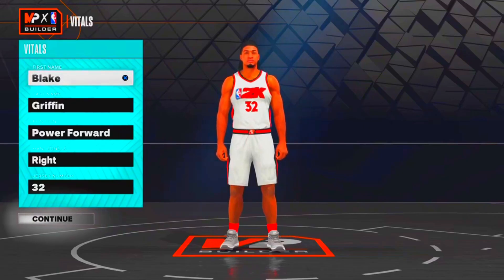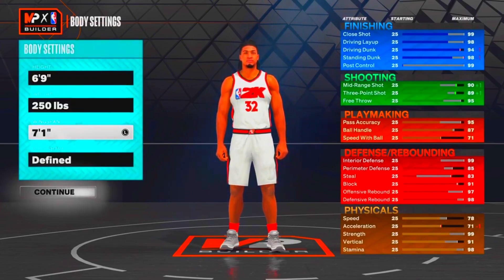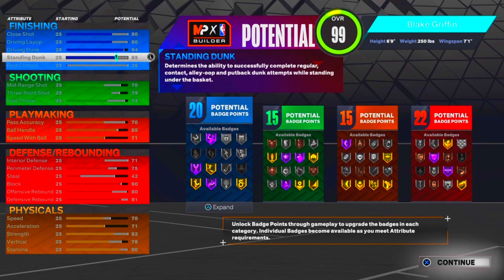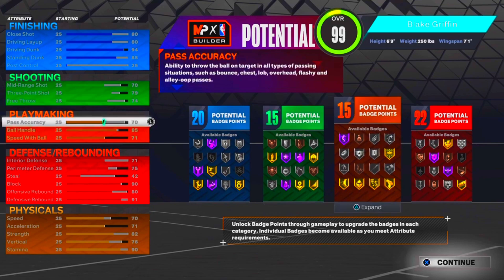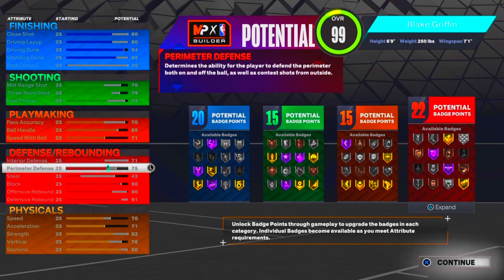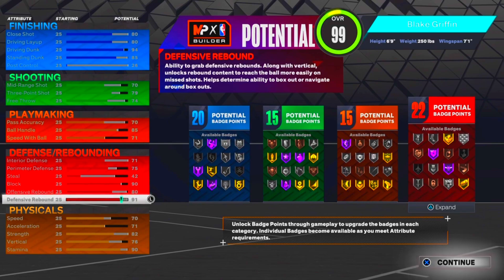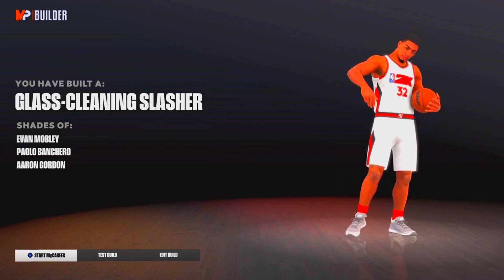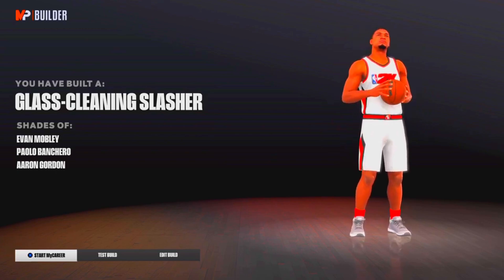BEST *PRIME* BLAKE GRIFFIN BUILD in NBA 2K23!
FOLLOW ME ON PSN - RJs_WRLD